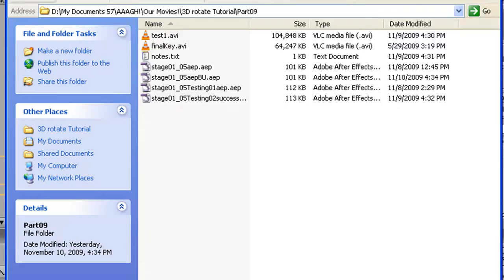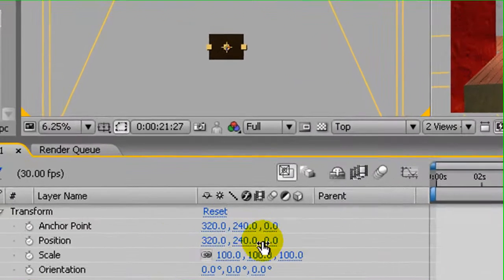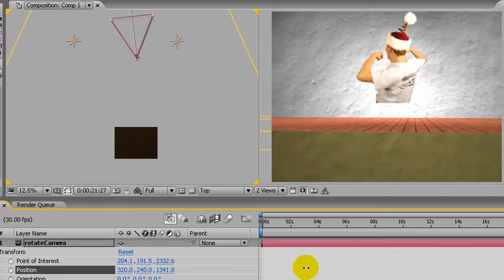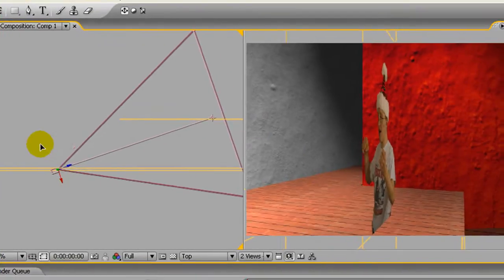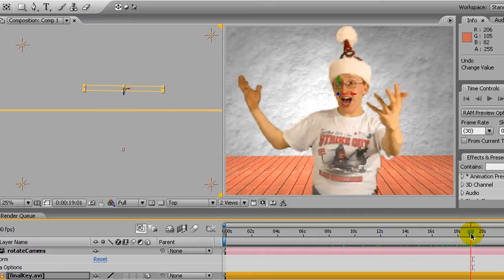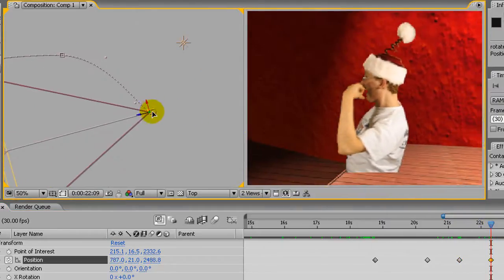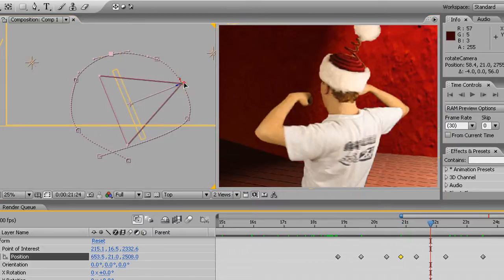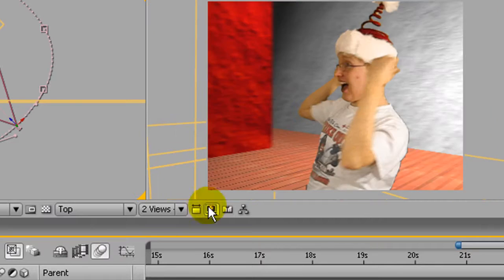360 Rotation Pt 9. (After Effects Tutorial)(HD)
In part 9 the motion created by using the rotating piano stool is turned into camera movement on the 3D stage.